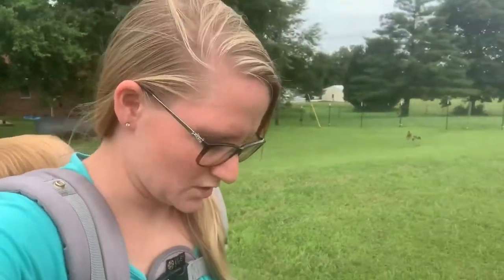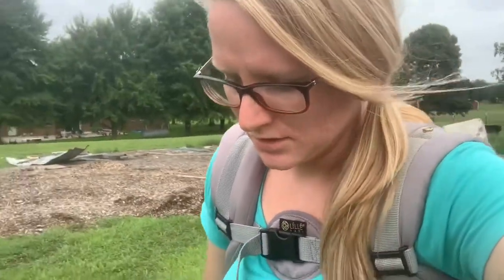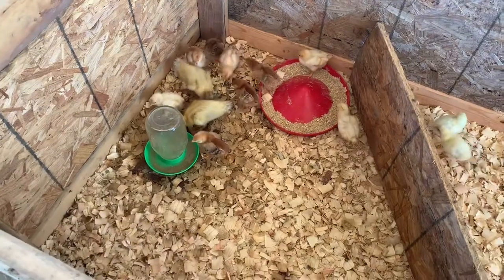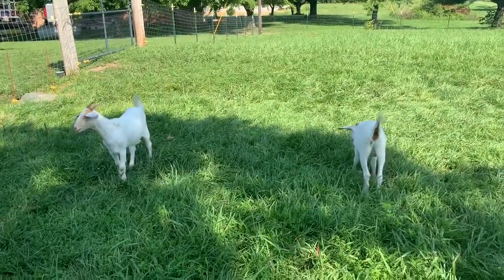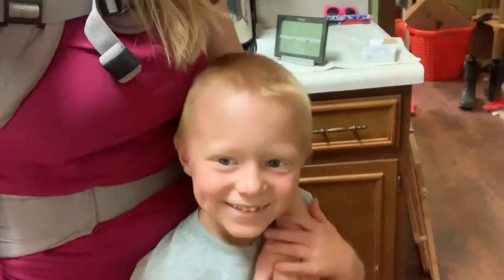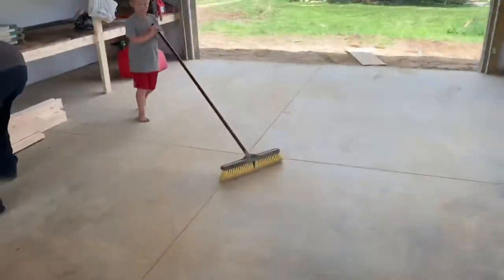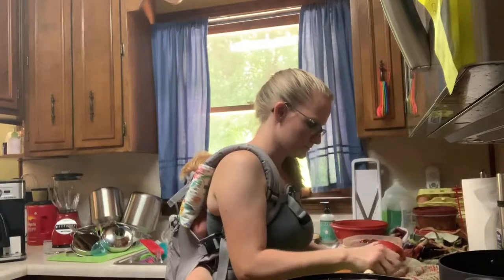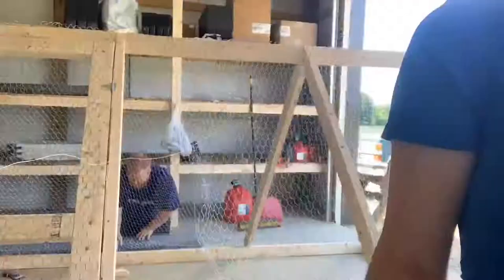Farm VLOG! Chicken Tractors and Canning (And Lots of Wet Shoes!) | E & C Greenhouse & Farm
Come join us for our week on the farm! We have lots to build, can, and discover! And what are we doing next week? Find out!